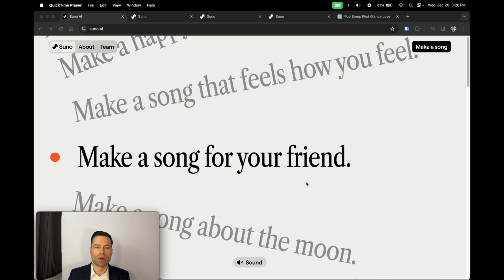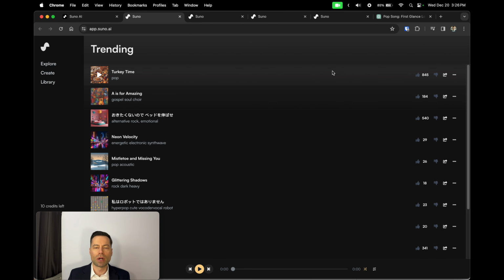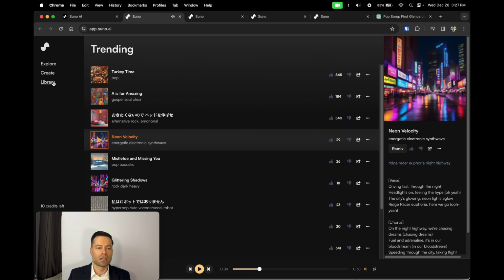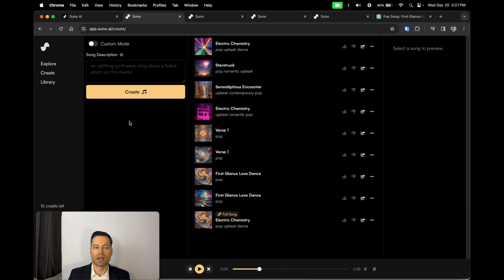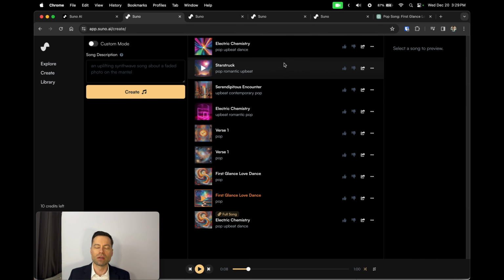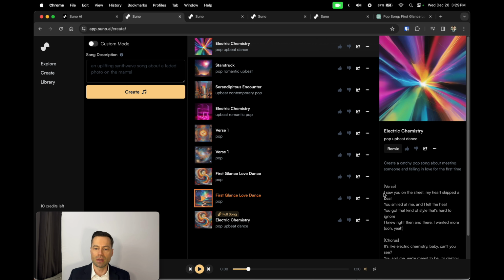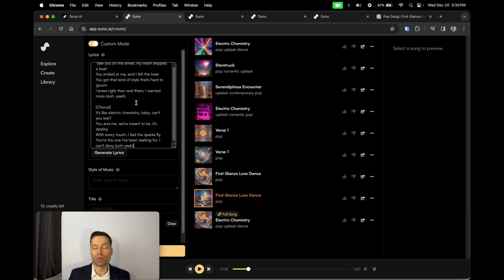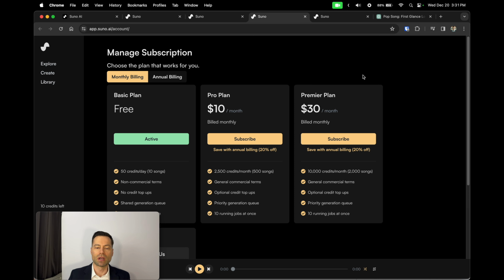How To Use Suno AI Without Having To Learn Music Production!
Suno AI Music Generator is the perfect tool for anyone looking to create professional-grade music. Whether you're a musician looking to expand your horizons, or a composer looking to make your music available to a wider audience, the Suno AI Music Generator is the perfect tool for you! Watch this video to find out more about this revolutionary music creation software, and how you can get started today!

00:00 Intro
00:28 Explore
00:54 Library
01:03 Creating a Song
03:59 Options to Scale
04:36 Conclusion